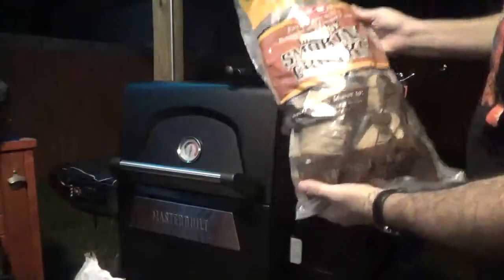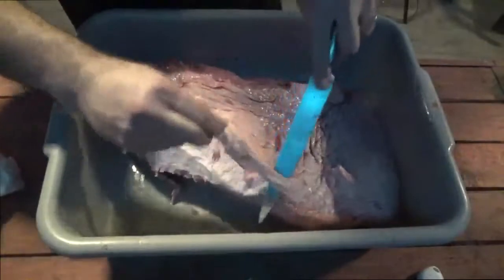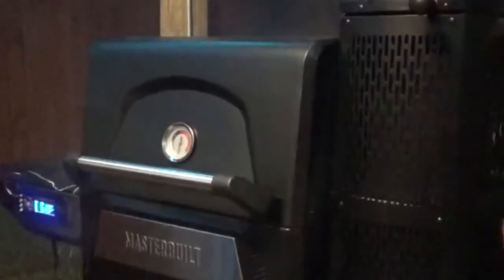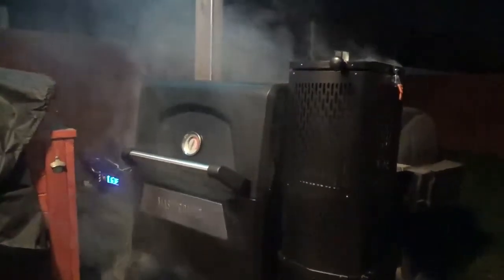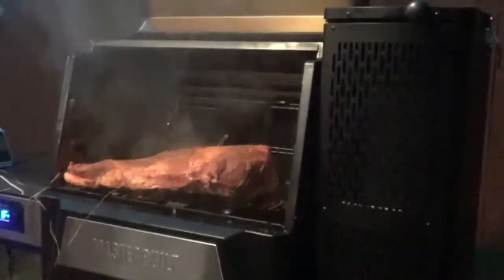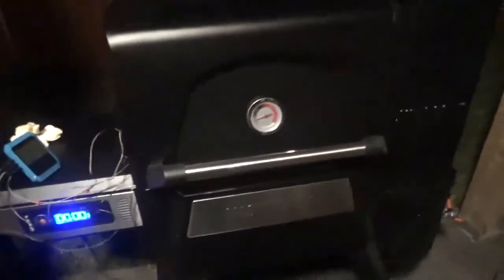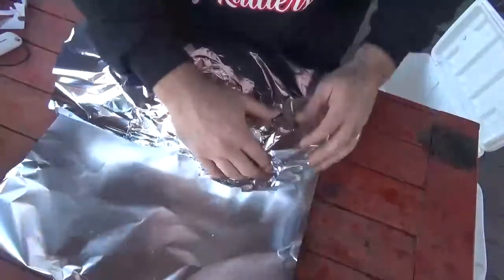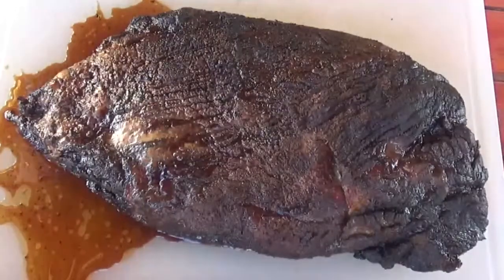How to Smoke a Brisket on the Masterbuilt Gravity Fed Smoker for Beginners - Brisket Smoke Ring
In this video, I take you through the steps of preparing and smoking a brisket using my masterbuilt gravity fed smoker.  From smoker step up to preparing the brisket to putting a ring on it, this video is perfect for those who are just starting off in the smoking world.

Checkout my Walmart Storefront.  I've saved all my favorites to make it easier for you to get your hands on all the must haves!

Amazon products I used during my videos:

Smoking Accessories

Fire Starter

Handling Gloves

Rudy’s Rub

Butane Fuel

Wood Chunks

Kingsford Charcoal
Fire Chimney

Lighter Fluid

Butcher Paper

Ice Chest

Smokers